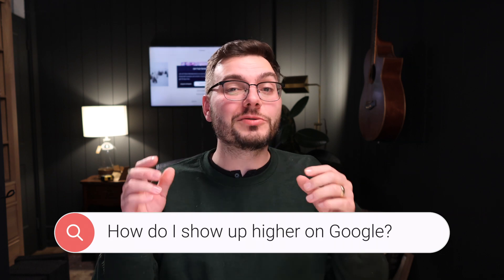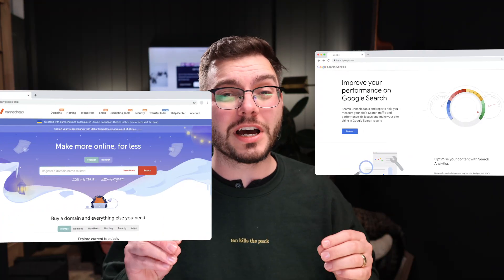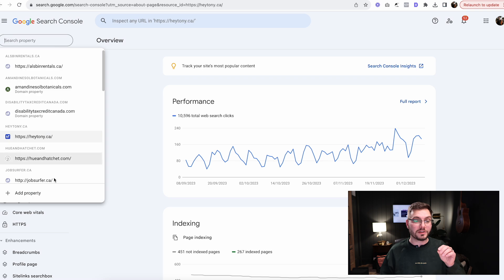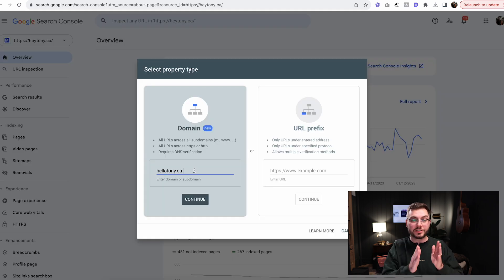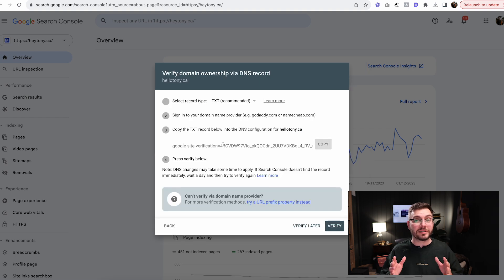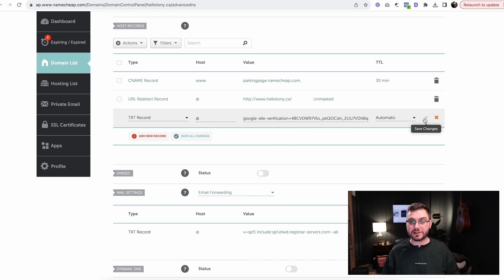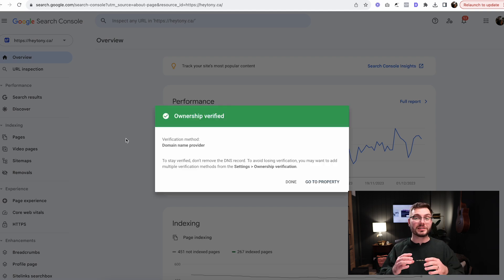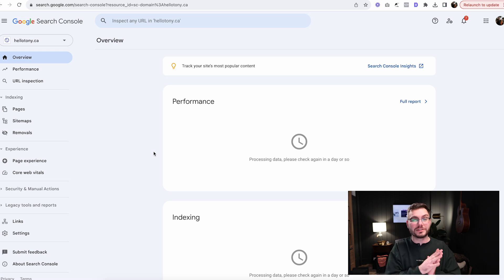Setting up Google Search Console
In this video, I show you what I believe is the most crucial step you can take in your SEO journey - connecting your website with Google Search Console. This isn't just a technical task; it's a pivotal move that opens the door to understanding and improving your site's search engine visibility.

Whether you're a beginner or an experienced website owner, getting to grips with Google Search Console is essential for maximizing your SEO potential. Join me as we tackle this vital step together, setting the stage for a powerful and effective online presence. Let's dive in and unlock the secrets to boosting your website's performance with the power of data and insights!
Want to learn more about SEO?

• Connecting to Google Search Console: Discover how to link your website to Google Search Console. This tool is vital for tracking your site's performance and understanding how visitors find you.

📈 Further Learning:
• Step 2 -
Setting Up Your Sitemap: Learn how to set up your sitemap with Google Search Console in my second tutorial. A well-structured sitemap is crucial for search engines to crawl and index your site effectively.

• Step 3
Looker Studio Report Setup: My third video shows you how to set up a Looker Studio Report, an essential step in tracking and analyzing your SEO efforts for future optimization.

💡 Pro Tips:
• Stay consistent with your SEO efforts; the results will come over time.
• Regularly update your website content to keep it fresh and engaging.
• Tracking your SEO is vital for understanding the impact of your optimizations and making data-driven decisions.

❓ Questions?
I'm here to help! Drop your questions in the comments below, and let’s discuss.